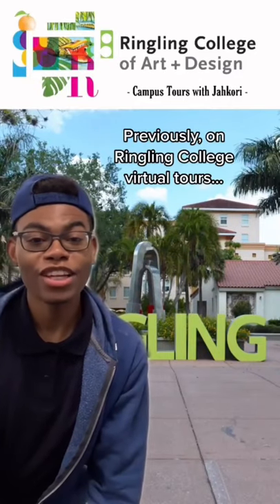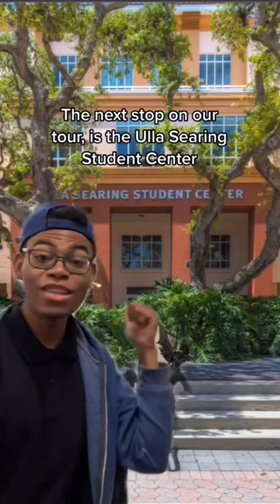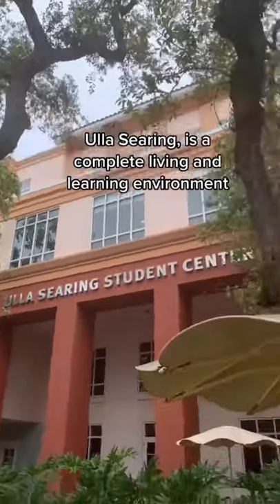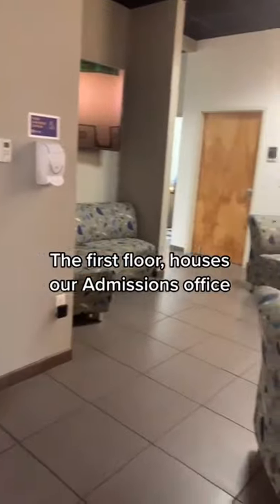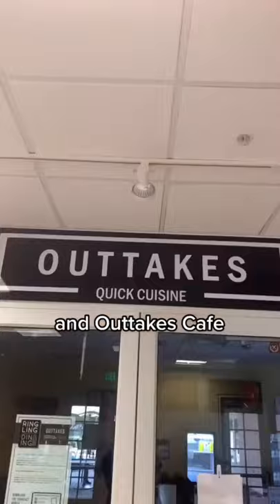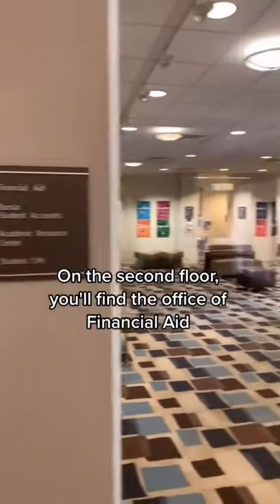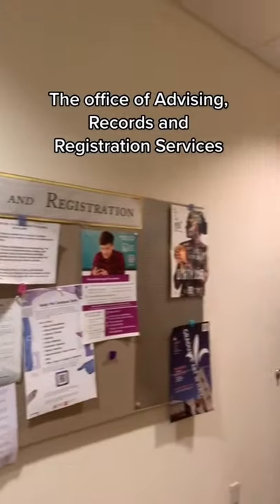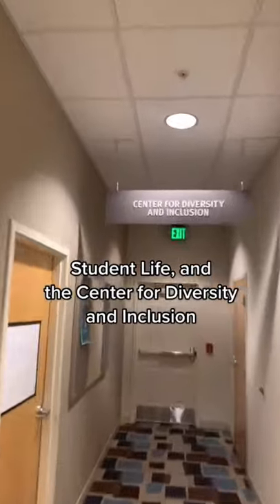Campus Tours with Jahkori: 2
This week on TikTokTours with Jahkori, we are looking at the Ulla Searing Student Center! Home of many things that make RinglingCollege great, like our ComputerAnimation department! Follow us for more exciting content coming from our RinglingStreetTeam. ✨What are some areas you would like to see next?